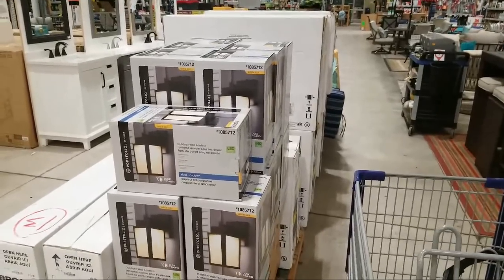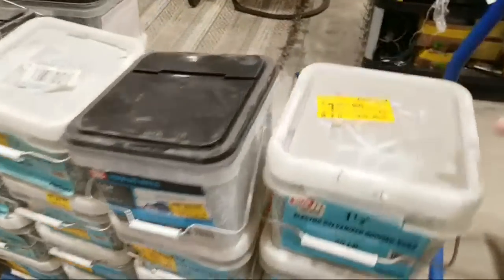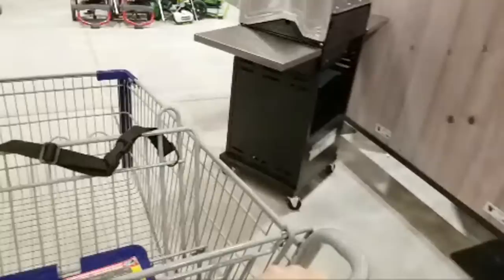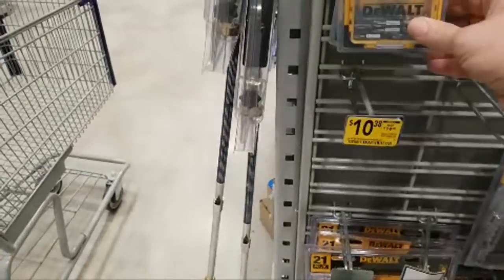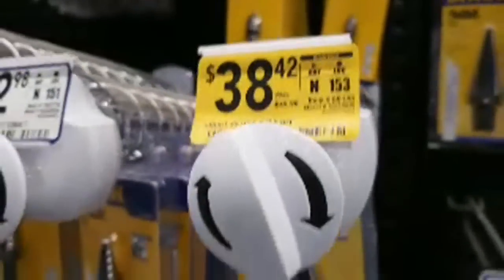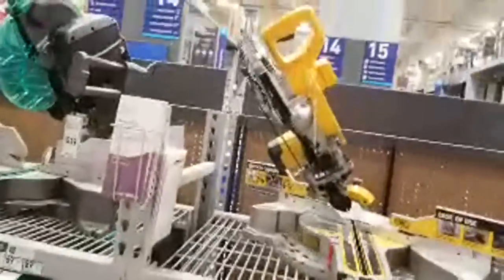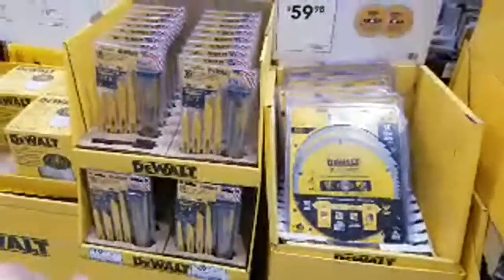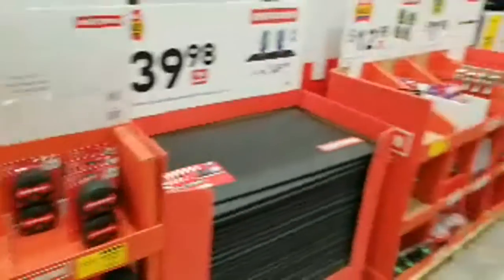Lowes HUGE Clearance Deals Tools; Materials, Dewalt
In this shop with me Lowes video your host Jeff Ostroff shows you several lows huge clearance deals on numerous tools and accessories. Especially some of the lights and some unbelievable low clearance deal prices on vent hoods  It would make the perfect building materials for your next remodel. We also should you several clearance tool deals on numerous drill bit accessories and other small tool kits. So this Lowes shop with me really showed dozens of clearance sale tool deals from the drill bit accessory categories. We also showed the kobalt ratcheting wrench set for $34, these Kobalt wrenches were $49 before Black Friday. We also showed the kobalt sawhorse 2-pack down to $41. these were $64 before Black Friday